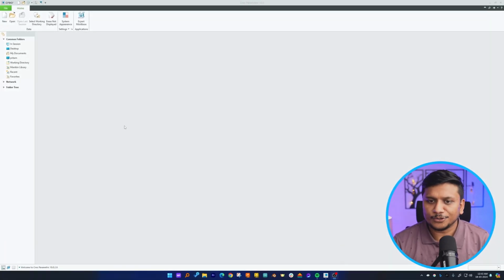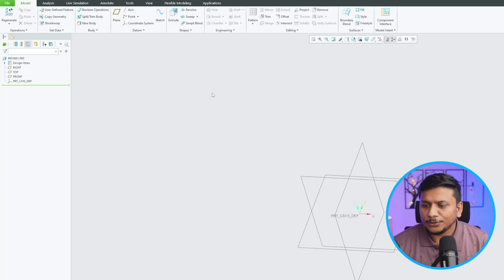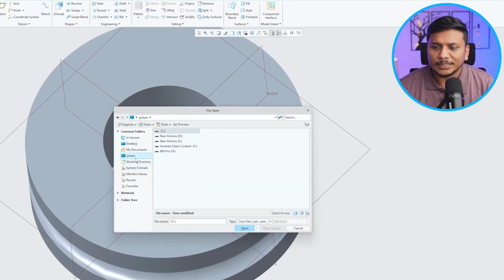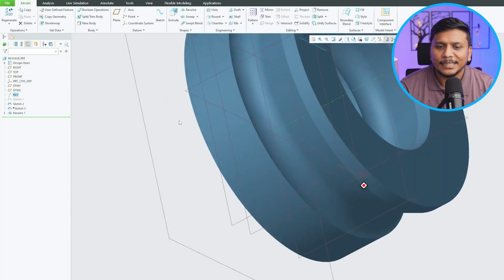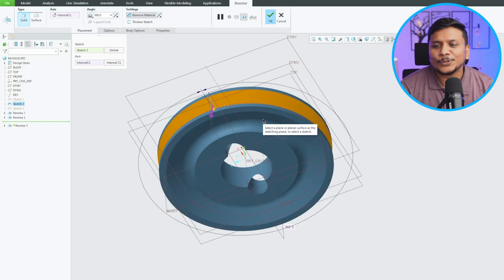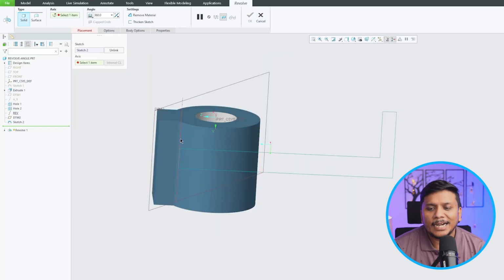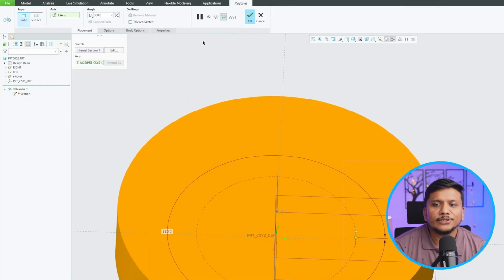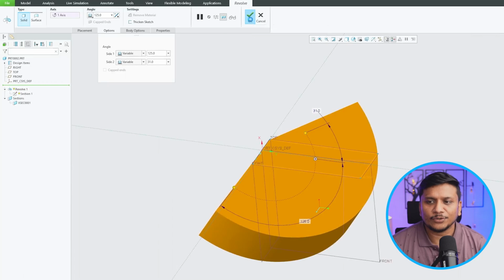Revolve Feature In-depth Tutorial - Creo Part Modeling | #18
In this video, we're going to show you everything you need to know about using the Revolve Command in Creo Part Modeling. We'll take a close look at how to make revolved features that can make your 3D models better. Whether you're just starting out or you want to get better at using Creo, you'll find easy-to-follow steps and helpful tips to become really good at using the Revolve Command.